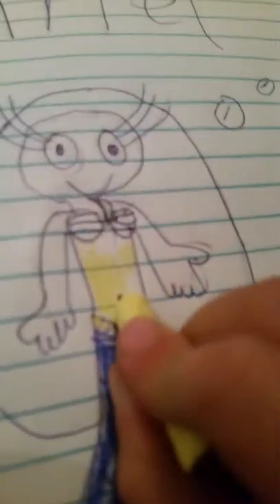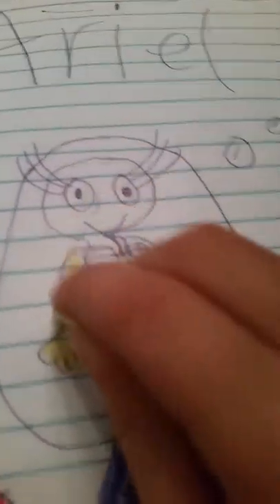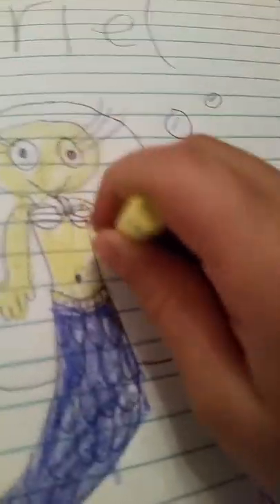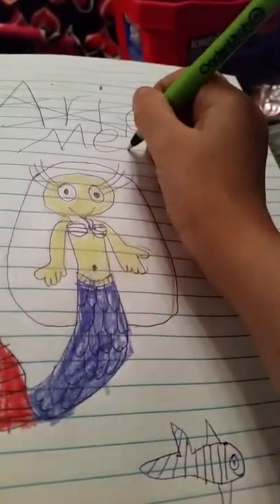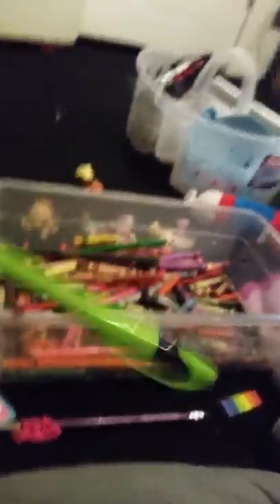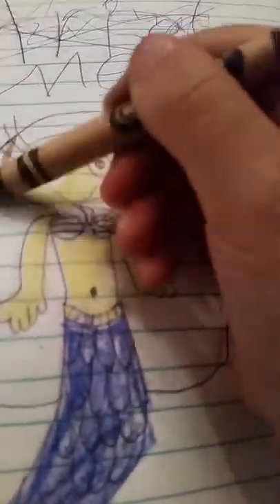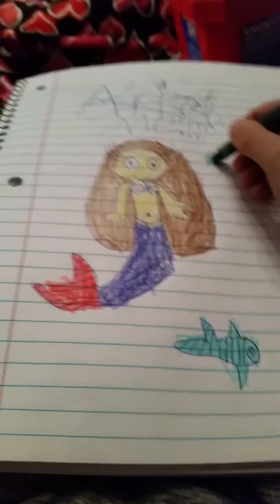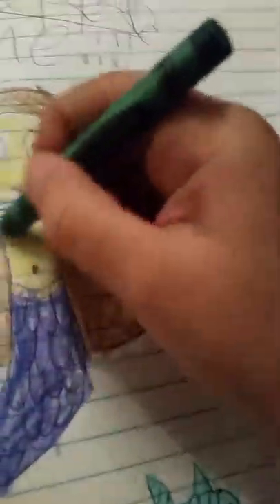How to draw a mermaid part 3